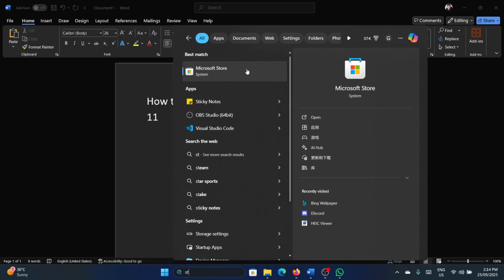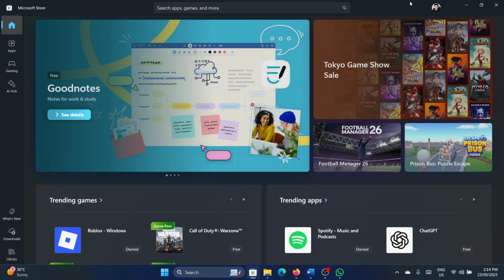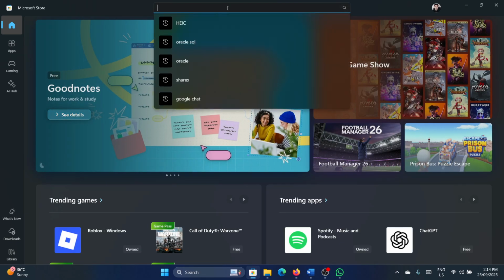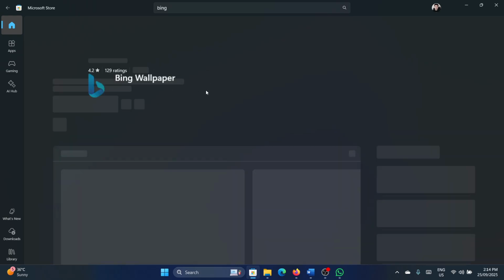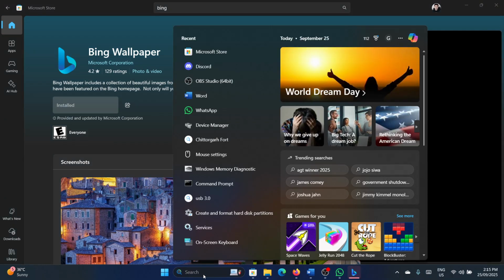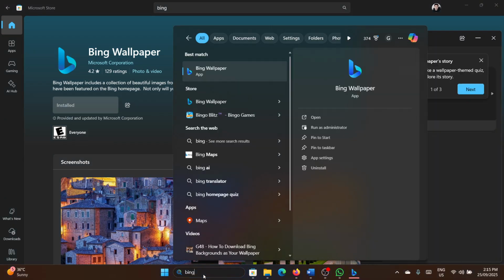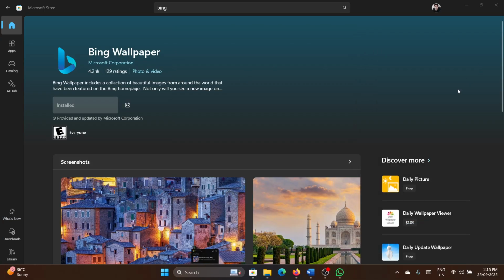How to change Bing wallpaper in Windows 11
Video Title : How to change Bing wallpaper in Windows 11

If you wish to change Bing wallpaper in Windows 11 then please watch this video.